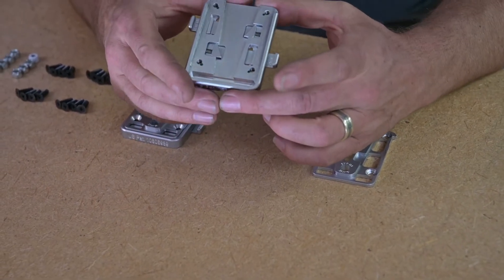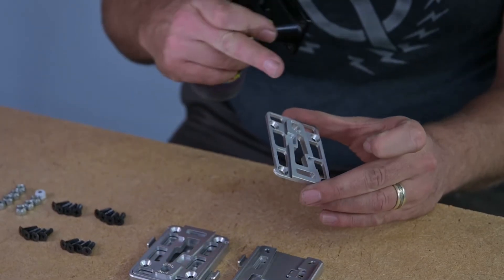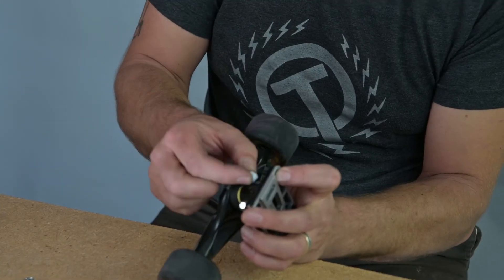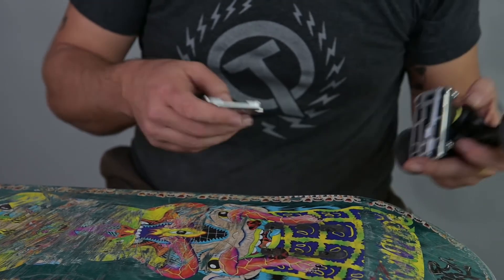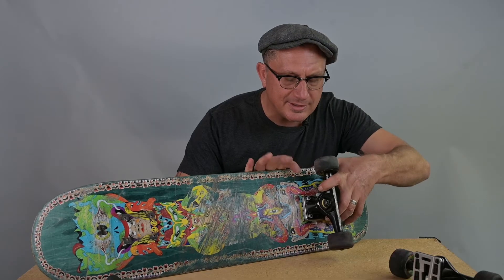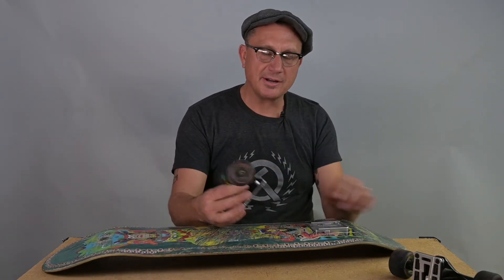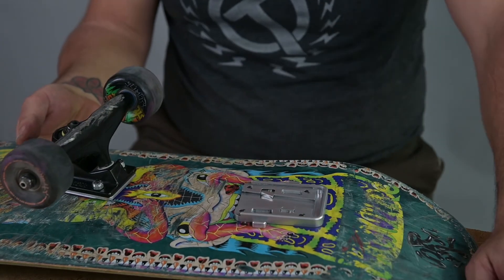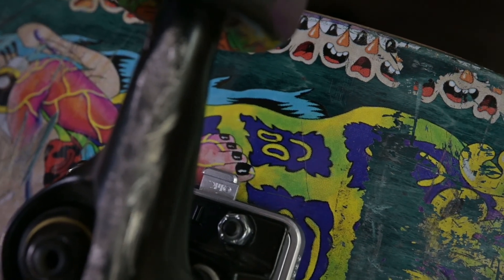How To Set Up Your QliKs | QwikTruks